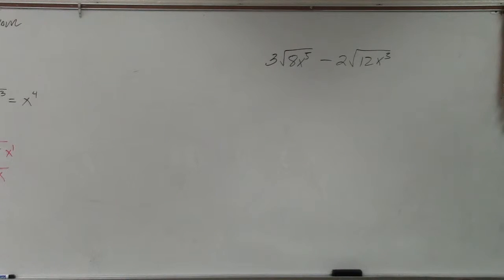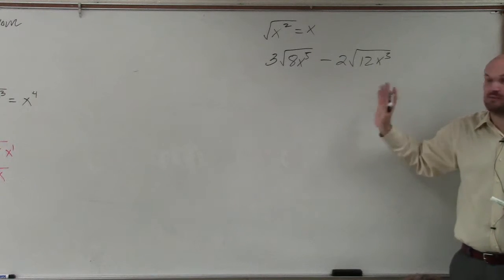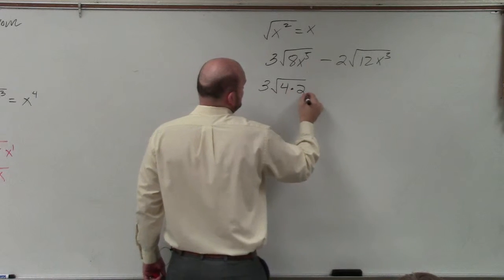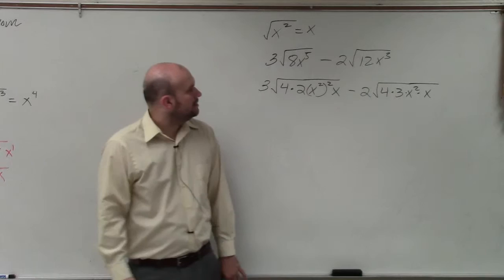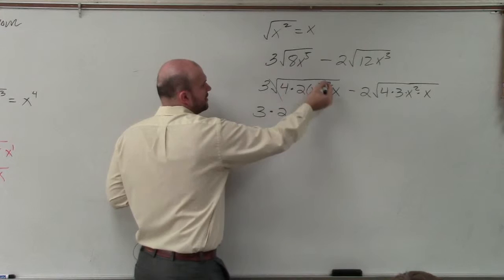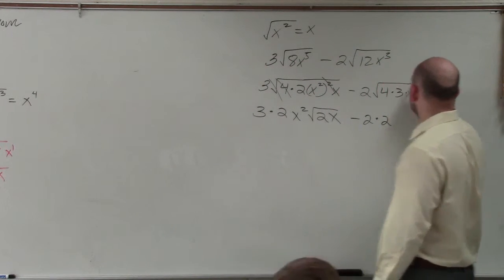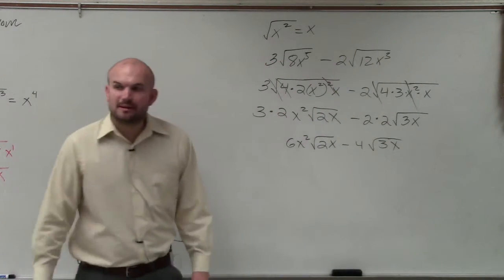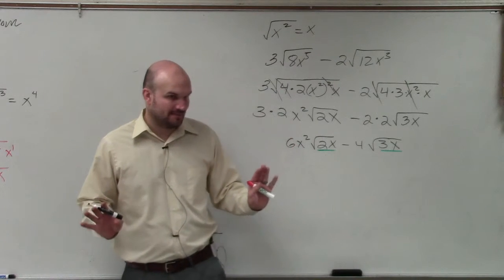Simplify and add two radical expressions